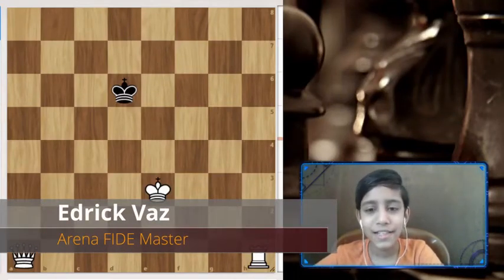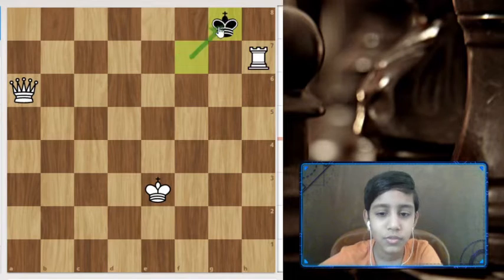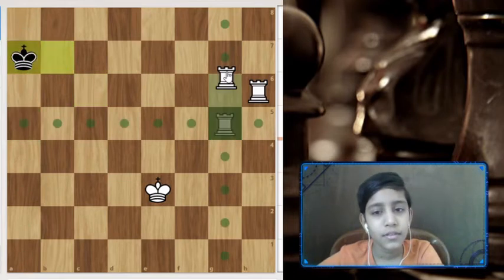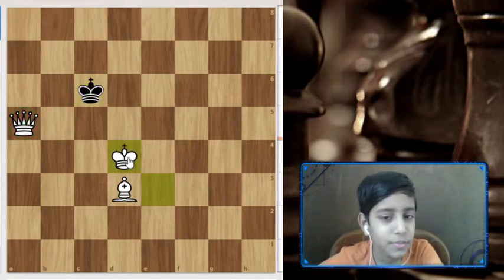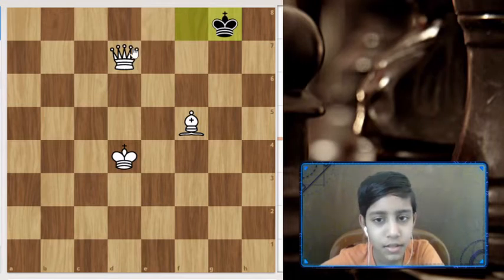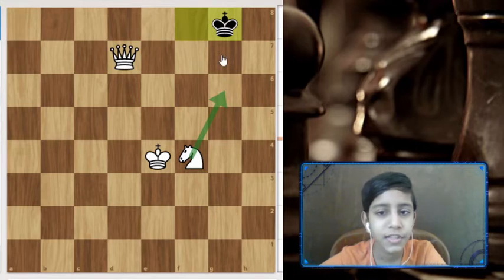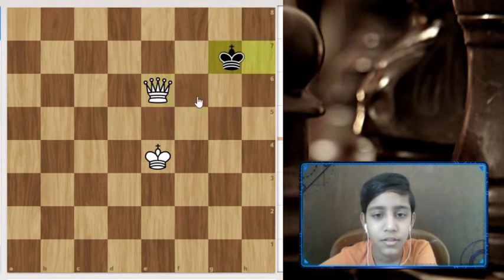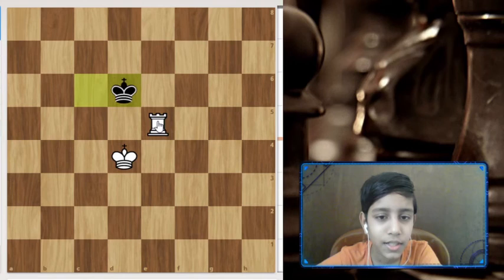6 Endgame Checkmates YOU MUST KNOW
In this video, AFM Edrick Vaz explains some must know basic chess checkmates to win an endgame.

00:00 Queen & Rook Checkmate
01:39 Double Rook Checkmate
02:20 Queen & Bishop Checkmate
04:45 Queen & Knight Checkmate
05:33 Queen & King Checkmate
06:35 Rook & King Checkmate